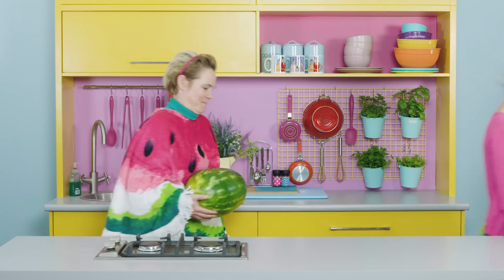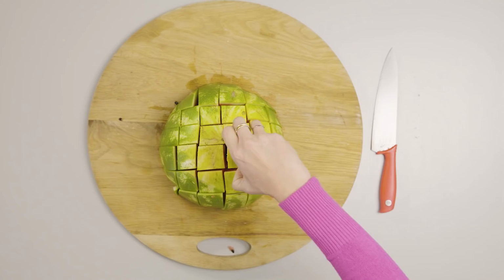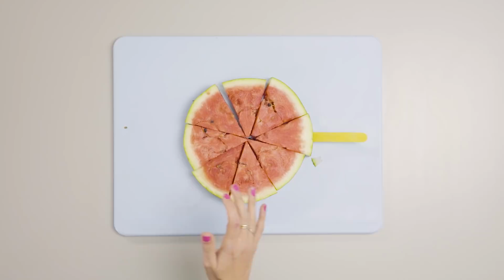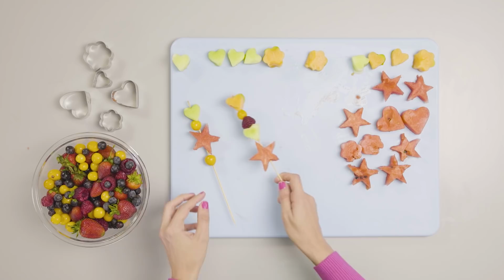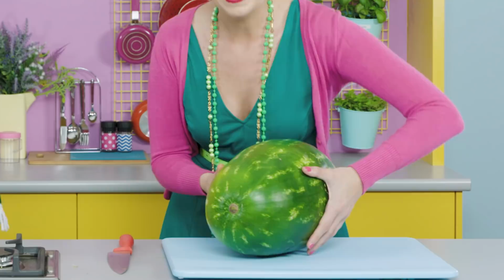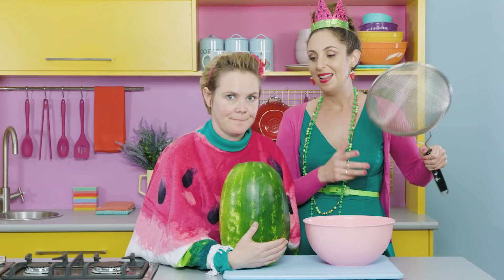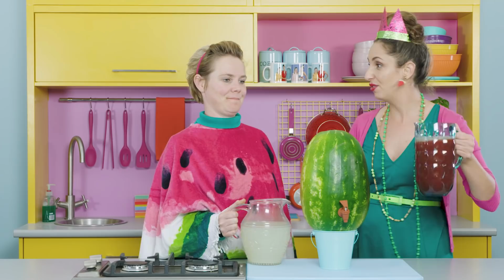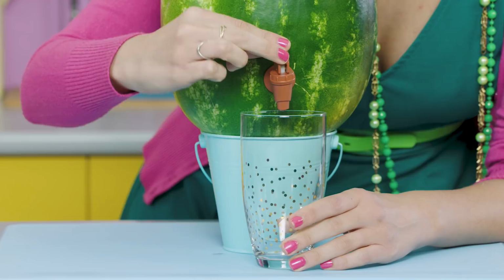Watermelon Hacks!!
Summertime is the time of watermelons!! Watermelons can be messy messy creatures. So today we are going to show you tips & tricks and creative ways to enjoy watermelon! So excited! Oh I love watermelons, they are so delicious! Fun fact: did you know the watermelon species started in South Africa? Now you know!

DIY? Because anybody can.

SuzelleDIY created by Julia Anastasopoulos & Ari Kruger

Directed by Joshua Trappler
Written by Julia Anastasopoulos & Natalia Segerman
Produced by Natalia Segerman
Art Direction by Keren Setton
Edited and Online by Joshua Trappler
Sound mixed by Adrian Culhane

SuzelleDIY is produced by Sketchbook Studios.